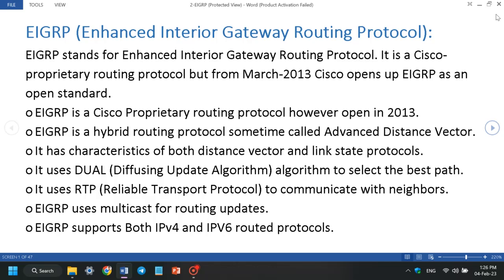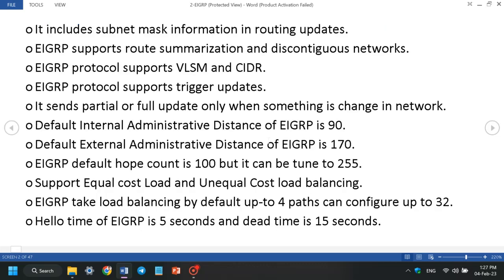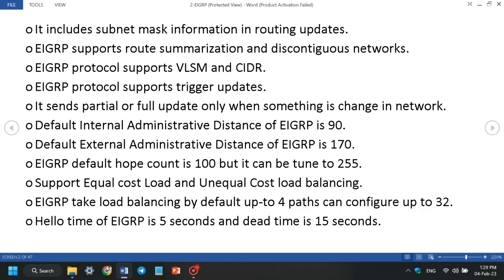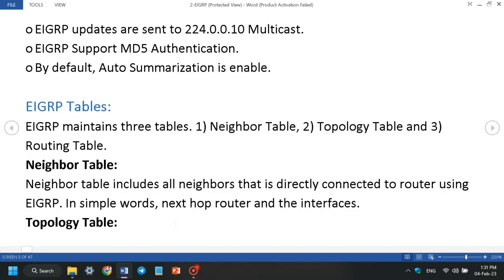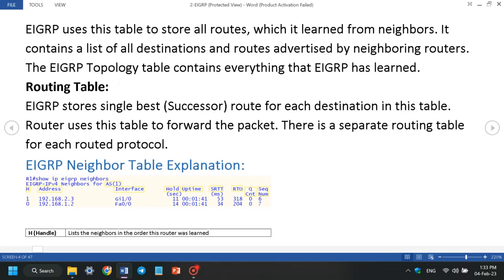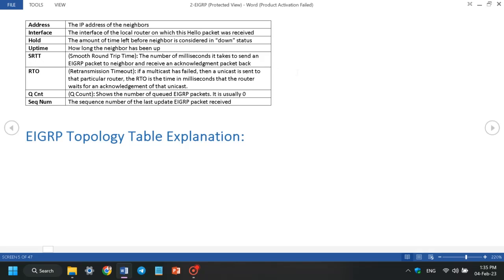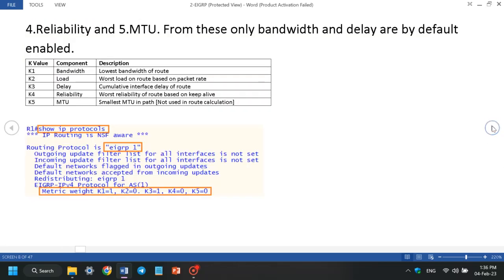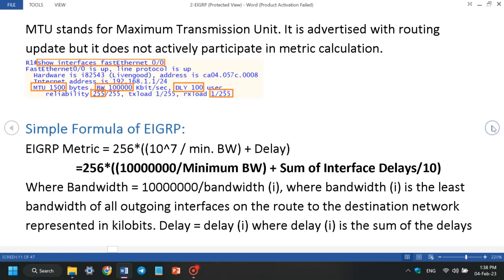EIGRP PROTOCOL I CCNA EXAM ORIENTED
EIGRP PROTOCOL I CCNA EXAM ORIENTED I NOTES